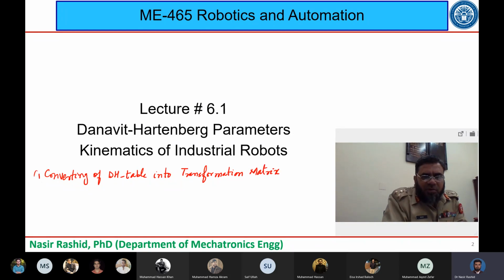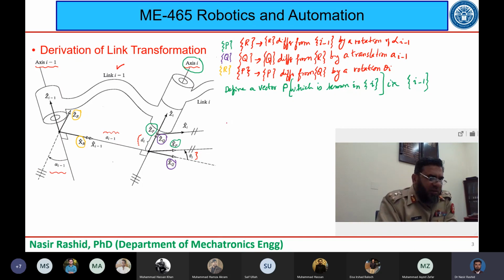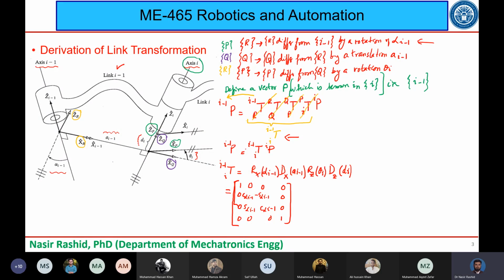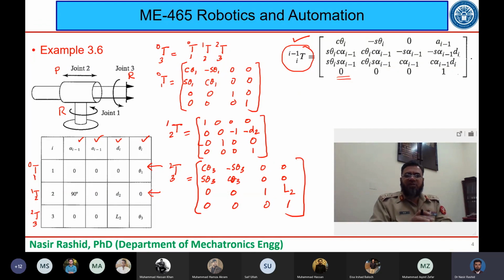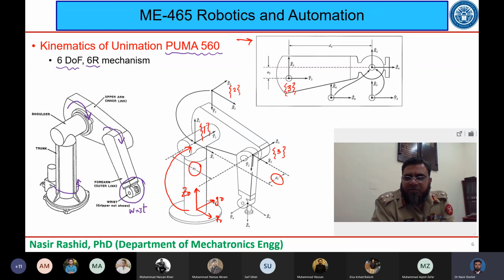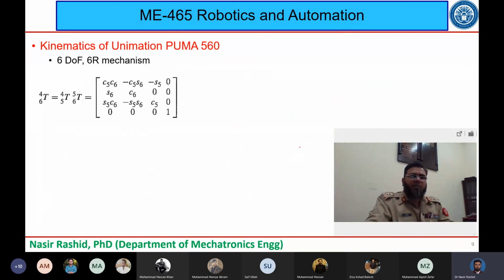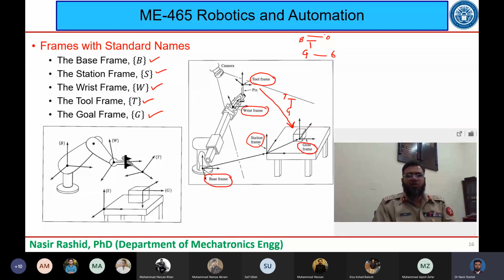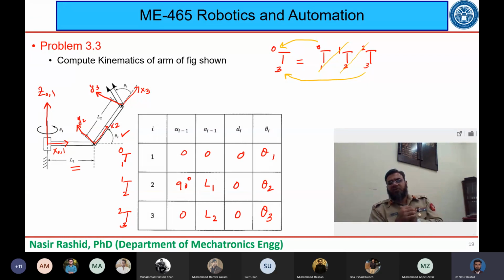Recording Lec#6 1 Kinematics of Industrial Robots Week#6